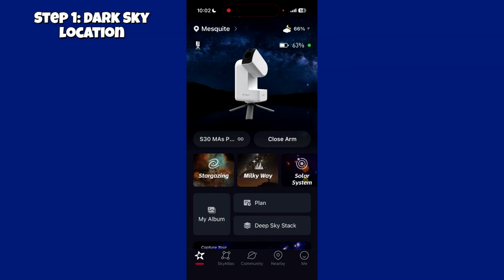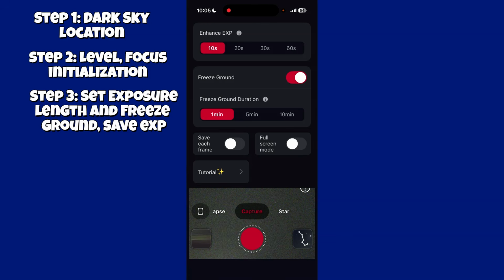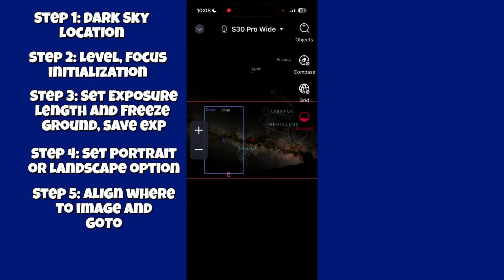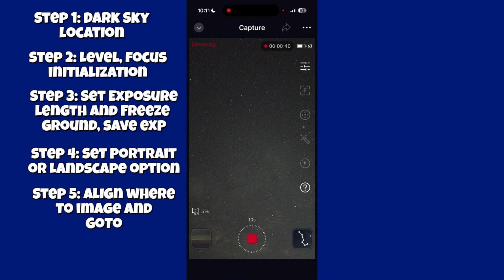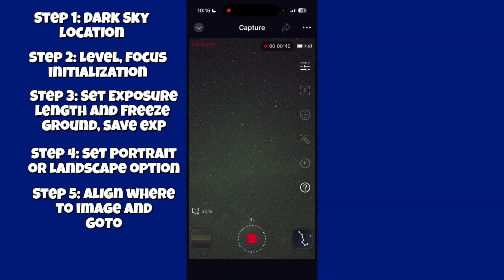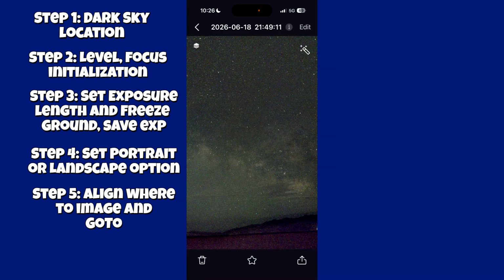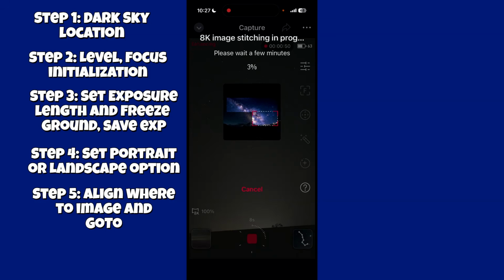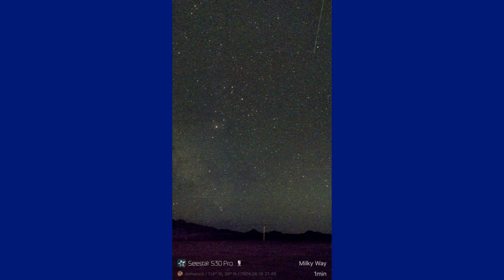Step-by-Step Milky Way Imaging with Seestar S30 Pro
This video we take you on a step-by-step journey through the process of using a Seestar S30 Pro to image the Milky Way.  Come along to learn how we do it and see the results of our attempt.
Etsy Shop